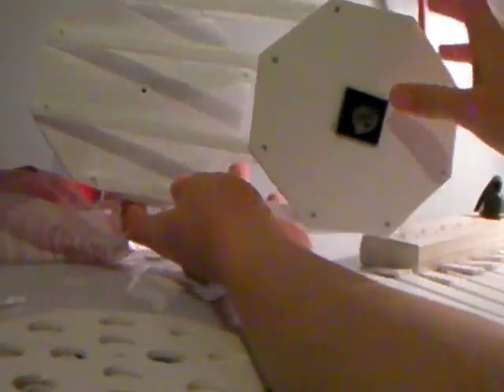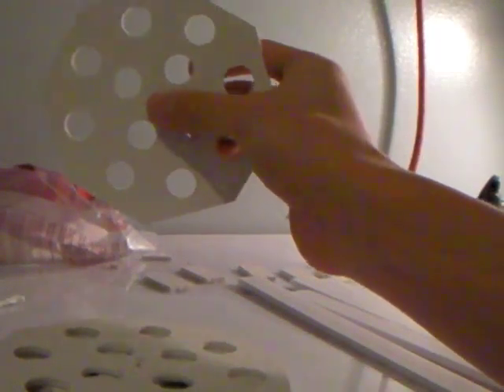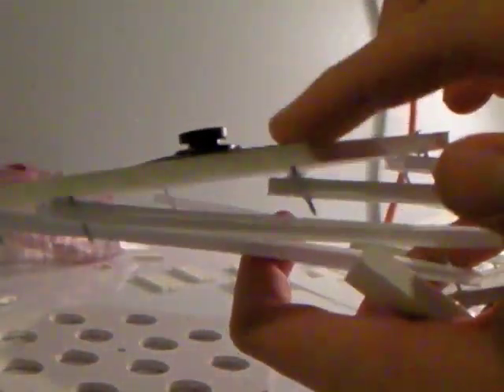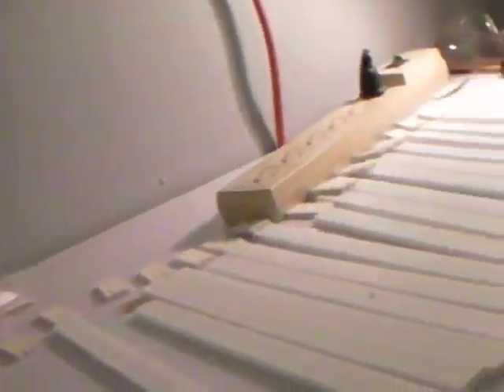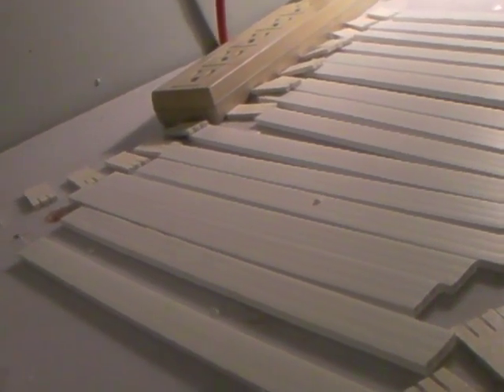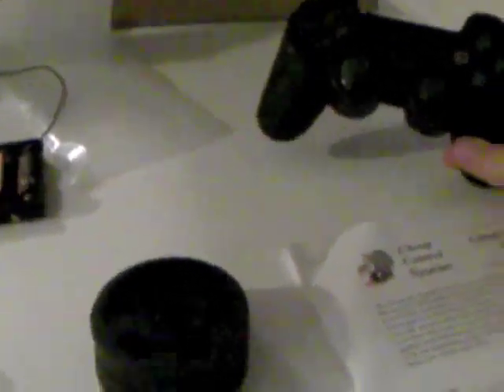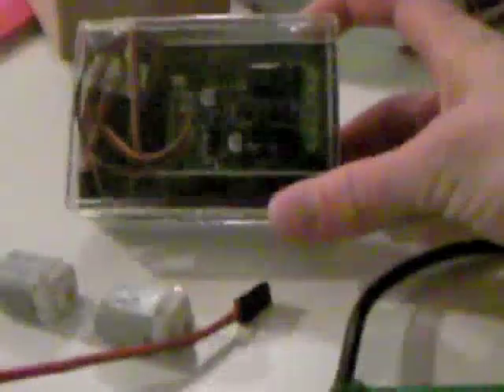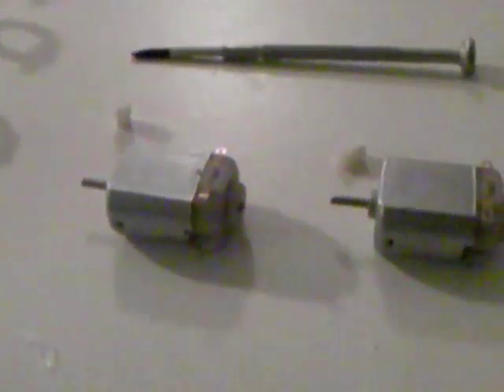Rescue robot build: Getting parts (Pt. 1)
Here is a link to the contest manual:
the challenge I have chosen is the rescue robot challenge, which involves collecting pingpong balls in a simulated disaster zone.  The terrain includes gravel, a 45 degree incline, a 6 inch wall, and a dark covered area.